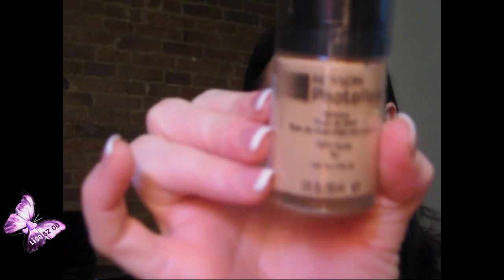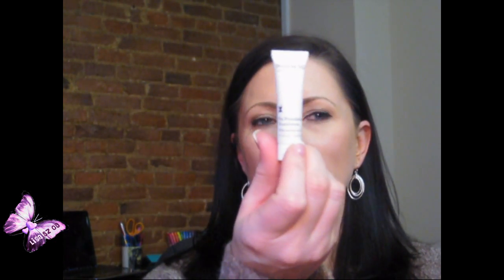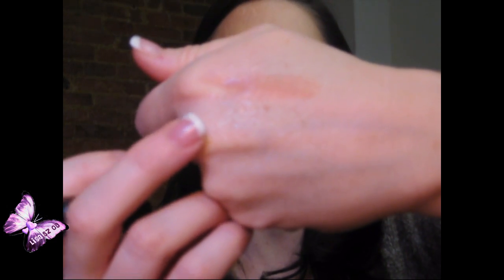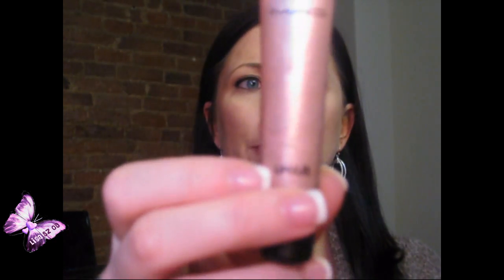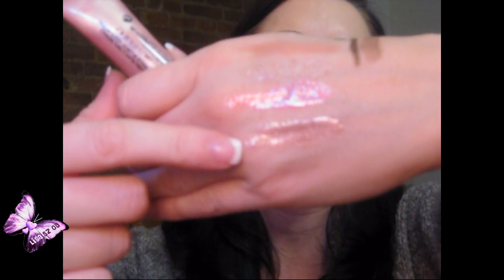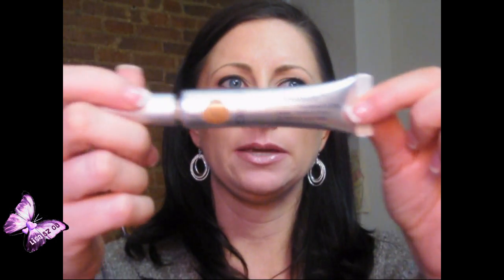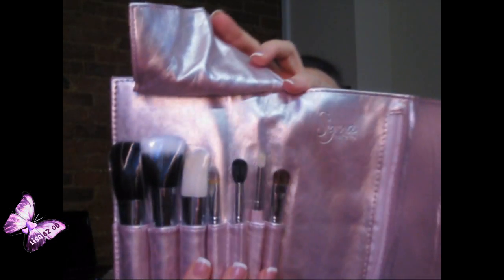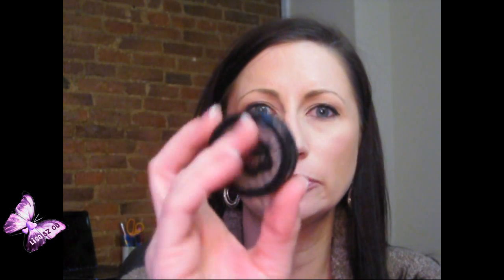Haul 73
I am wearing:

Face- Benefit That Gal and Clarins Instant touch Primer, Chanel Pro Lumiere 30, Origins Multi Grain, Cargo One Base #25, Clinique #2, Benefit Hoola, Cargo Miami Beach

Eyes- Benefit FY Eye, MAC Brule, all that glitters, Haux e/s, BE Buxom Lashline, YSL Faux Cils

Eyebrows- Revlon Colorstay

Lips- MAC Whirll, NARS Bahamma Velvet Lip Pencil, MAC Moonstone Lipgelee

I purchased the items in this video except for the Sigma Items- I am not being paid in any way by Sigma.